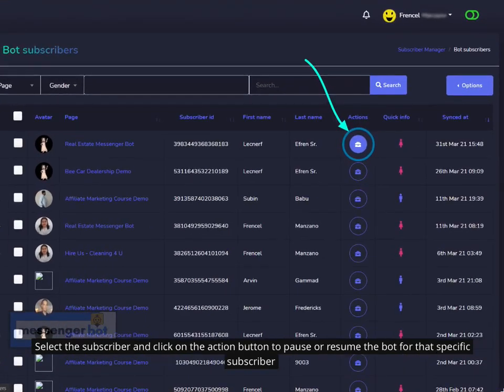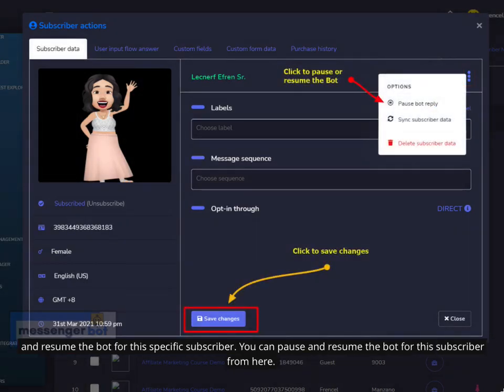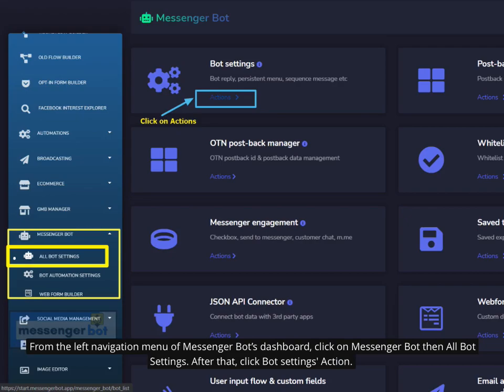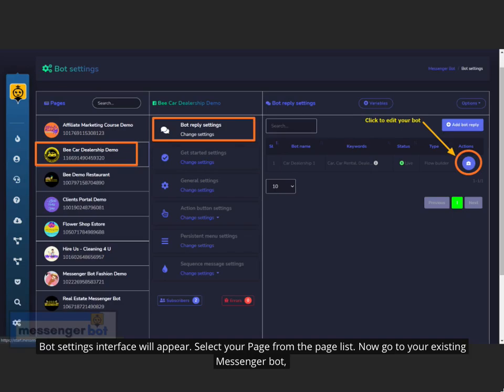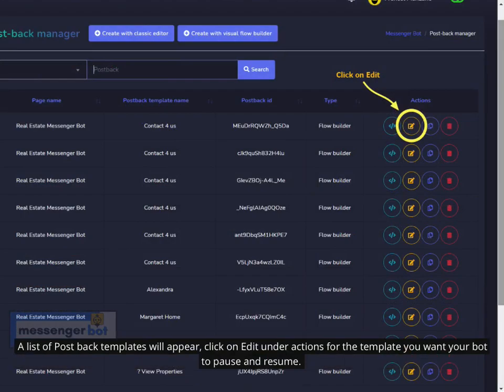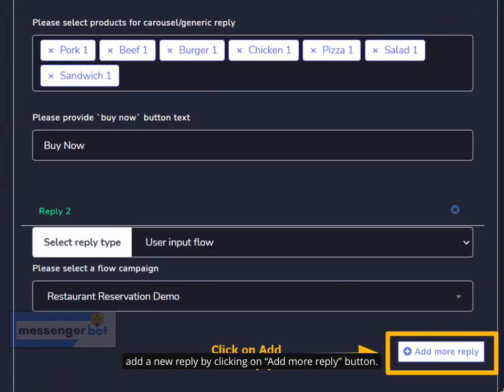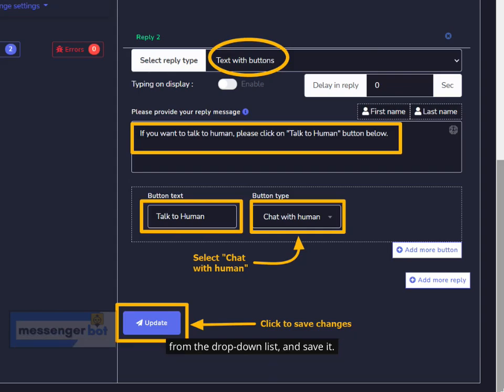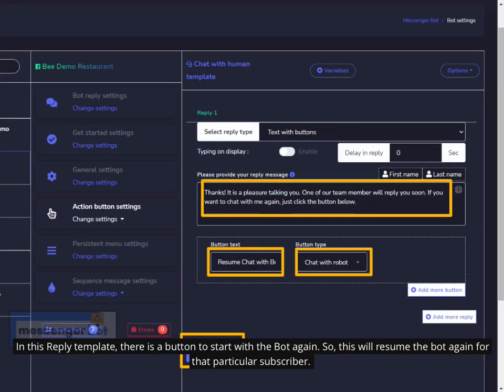How To Pause & Resume A Messenger BOT For A Specific Subscriber?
This is a step-by-step process on how to pause and resume a specific subscriber with Messenger Bot. You can take over the chat and stop it anytime you want.